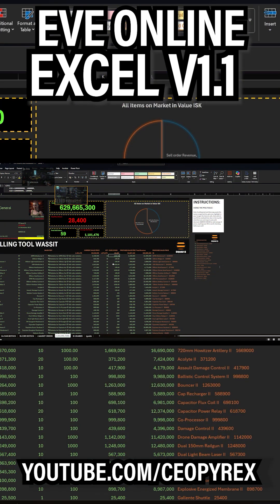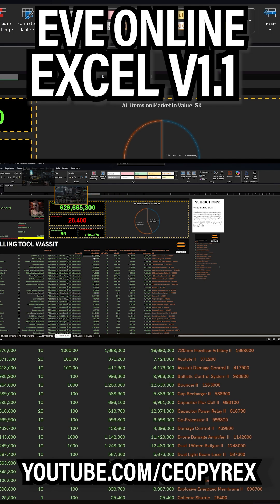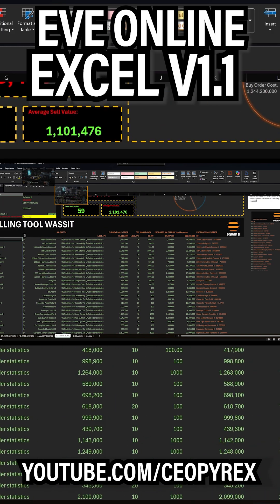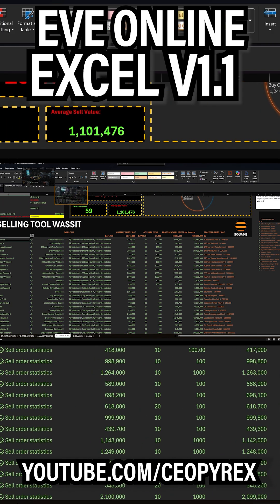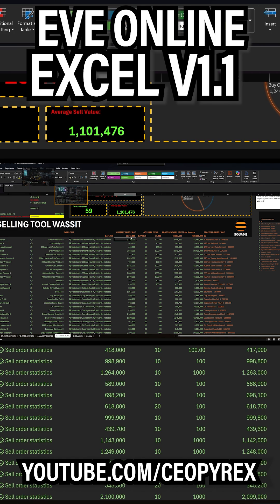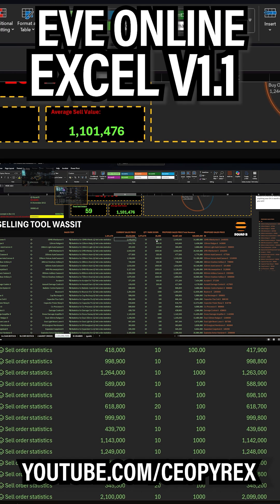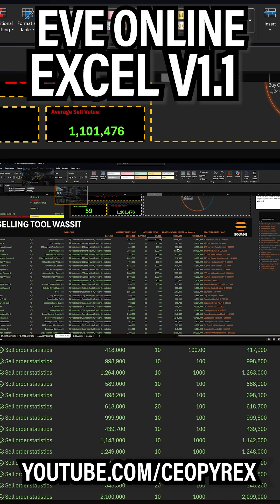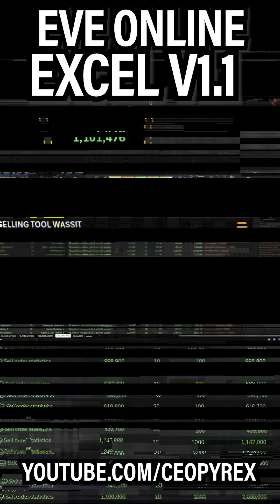Version 1.1 OUT NOW! Automating EVE Online with Excel Add‑In | Invention & Market Restocking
Tired of juggling spreadsheets and manual updates in EVE Online? In this video, I’ll show you how to harness the EVE Online Excel Add‑In to fully automate your industry workflows — from invention and manufacturing to restocking and selling products on the market.

✅ What you’ll learn:
- How to connect EVE Online data directly into Excel
- Automating invention chains for efficiency
- Streamlining manufacturing restocks without manual tracking
- Setting up market sell orders with real‑time updates
- Tips for scaling your industry operations with minimal effort

Whether you’re a solo industrialist or managing a large production empire, this guide will help you save time, reduce errors, and maximize profits.
👍 Like the video if you found it helpful, and drop a comment with your own industry setup.

Turn on notifications for more EVE tutorials, PvP breakdowns, and economic deep dives.

00:00 Introduction
09:00 What to Invent?
10:00 Worked Invention Example - Modules
10:49 Worked Invention Example - Ships
11:20 Decryptors and how to use them in invention?
18:00 Invention outputs and how best to setup your invention run
25:00 Building a T2 BPC Catalogue
29:00 How to make ISK selling Invented Modules
31:59 End Credits

EVE Online isn’t just about epic space battles and political intrigue—it’s also home to one of the most intricate player-driven economies in gaming history. In this video, we dive into the world of manufacturing and industry, where pilots become producers, tycoons, and logistics masterminds. Whether you're crafting ammunition for the front lines, building ships for your corporation, or supplying modules to the open market, industry in New Eden is a game of foresight, efficiency, and strategic investment.

EVE Online’s invention system is where science meets strategy—transforming basic blueprints into powerful Tech II production lines. In this video, we guide new industrialists through the essential steps to get started in invention, unlocking the potential to craft advanced ships, modules, and ammo that fuel the war machine of New Eden. Whether you're a solo producer or part of a larger manufacturing operation, invention is the gateway to high-value items and deeper economic gameplay.

To begin, you'll need Tech I blueprint copies, the right datacores, and encryption skills tied to your target item. But the real magic happens when you introduce decryptors—special modifiers that influence your Success Chance, Max Runs, ME Modifier, and TE Modifier. Choosing the right Decryptor Name, whether it’s Augmentation, Optimised Augmentation, Symmetry, Process, Accelerant, Parity, Attainment, or Optimised Attainment, can dramatically shift your output and profitability.